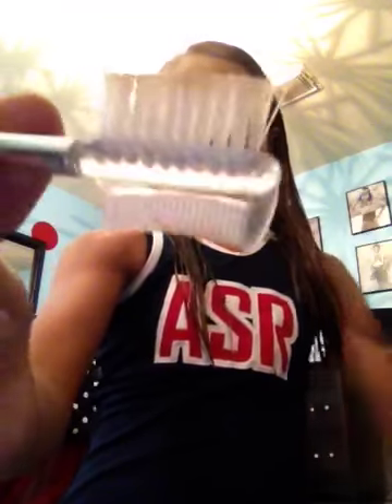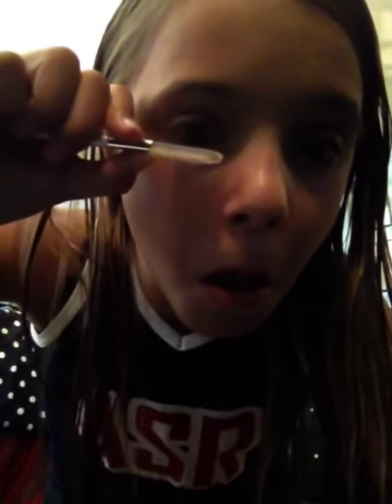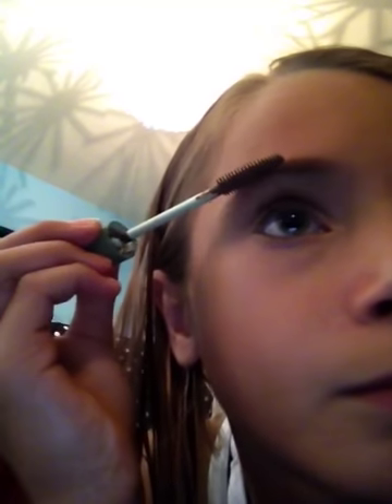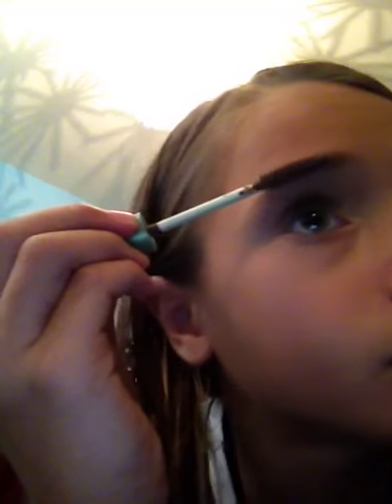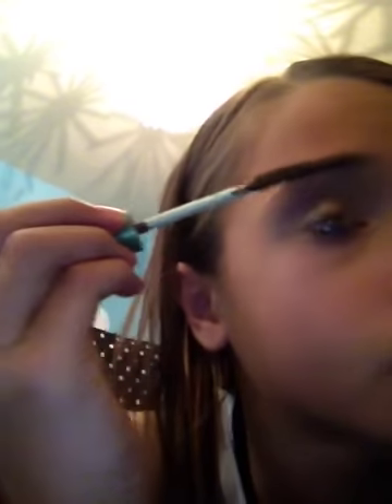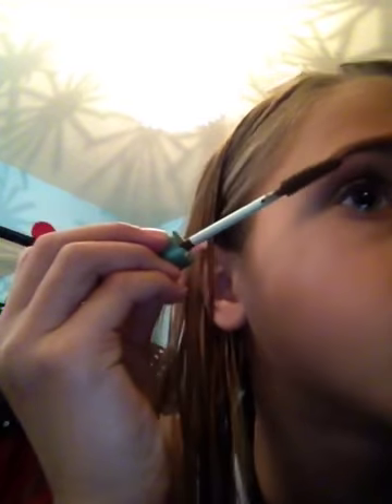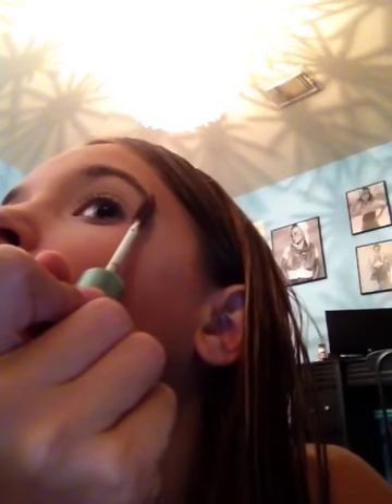How to do your make up to cheer part#3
Tatum wants to do her make up before cheer and she wants to show y'all how she does it